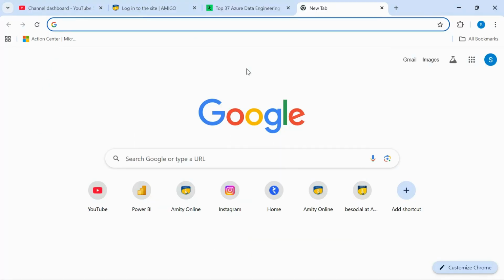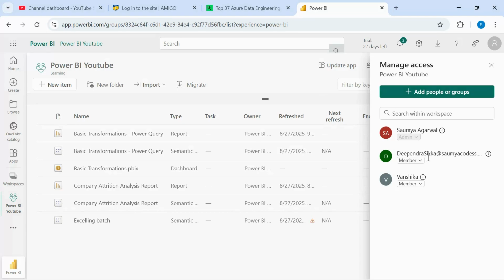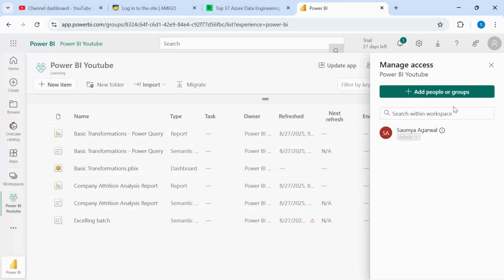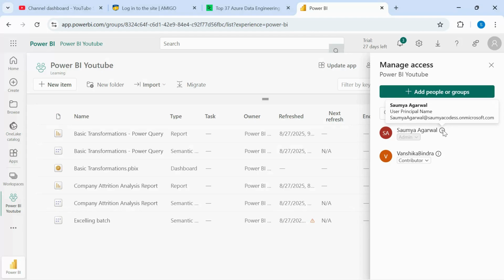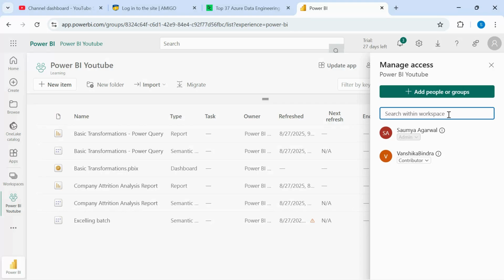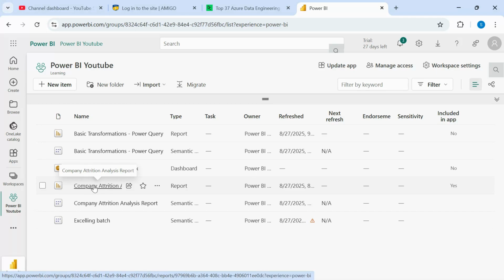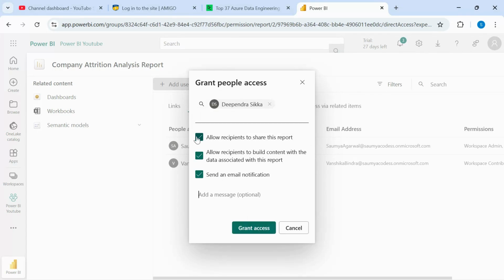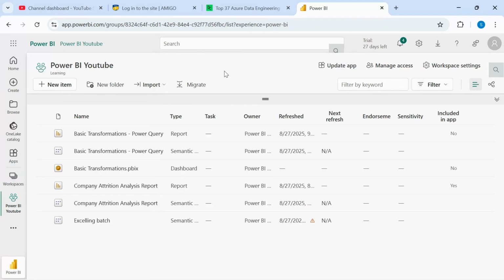Accesses in Power BI Service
How to sign up Power BI without work/school email?